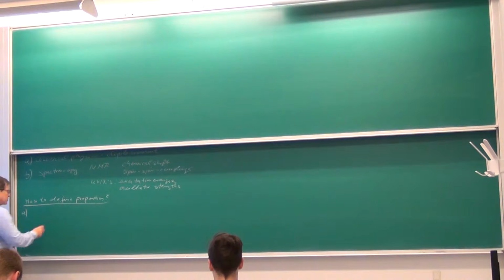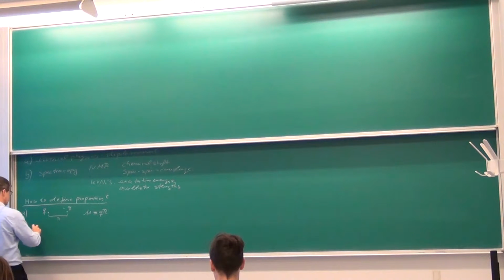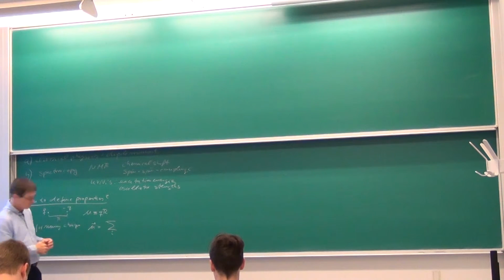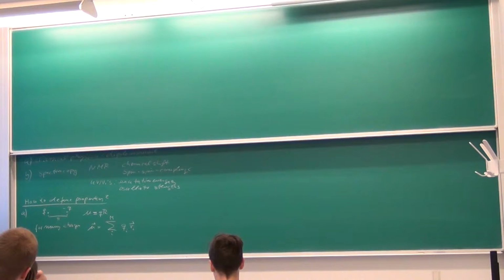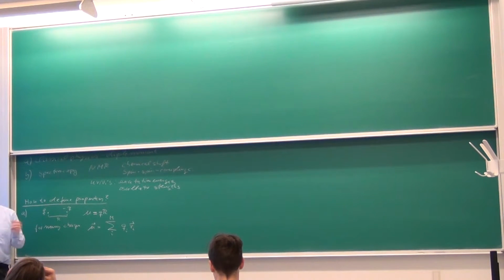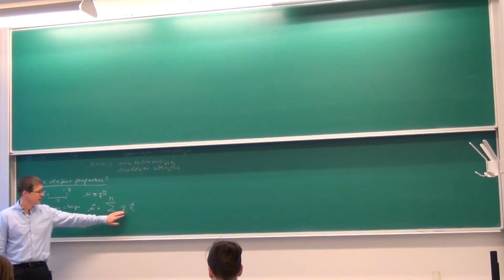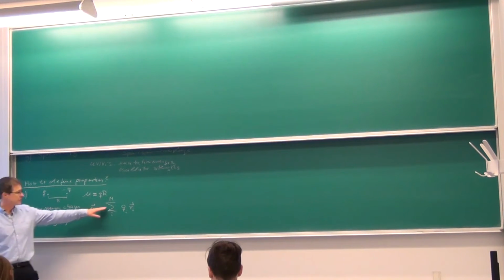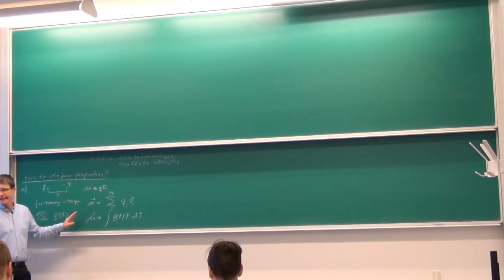CompChem: Properties: 2. Definition of Properties Dipole Moment